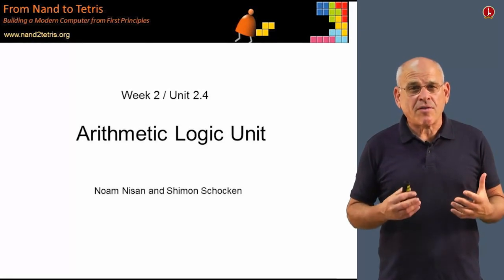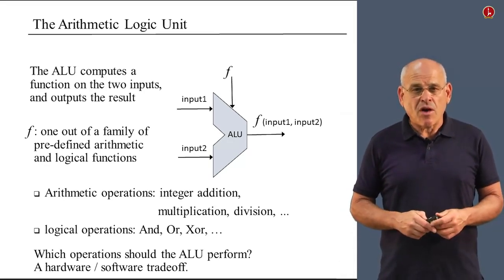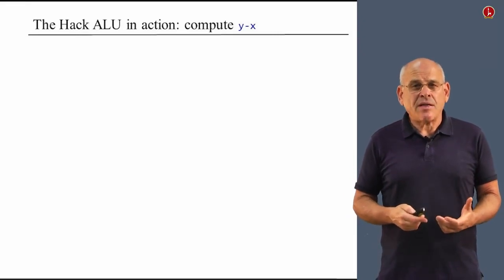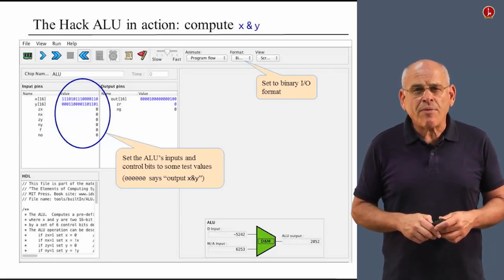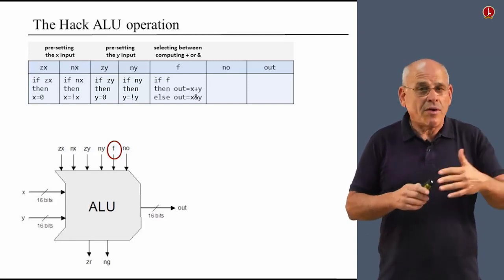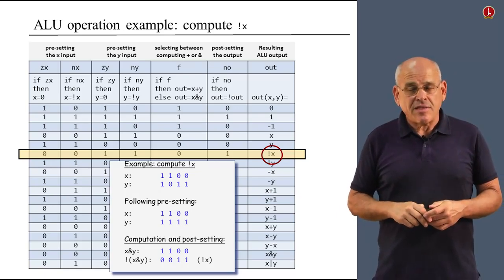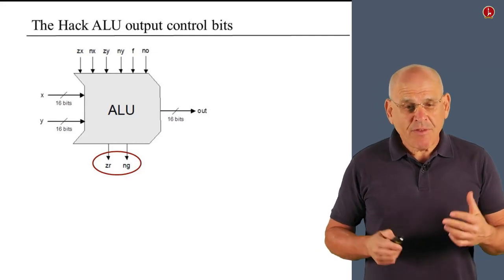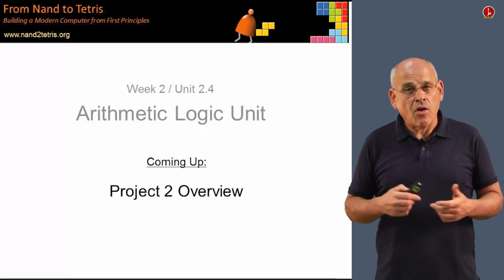[Part 1] Unit 2.4 - Arithmetic Logic Unit